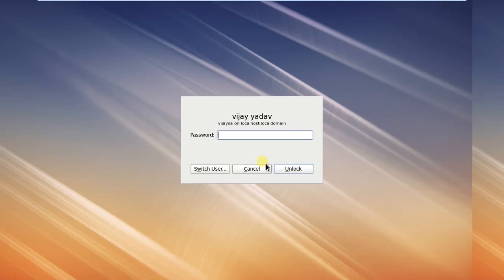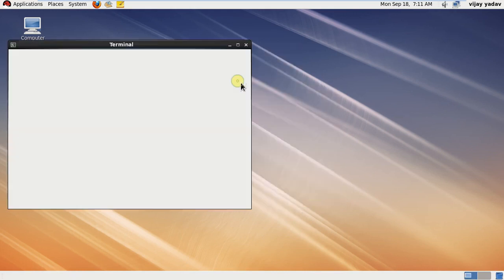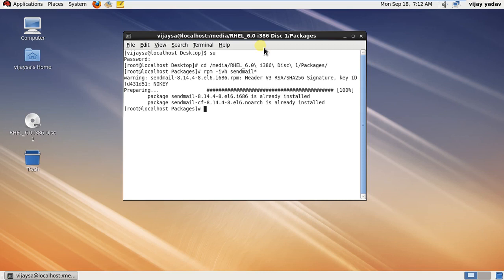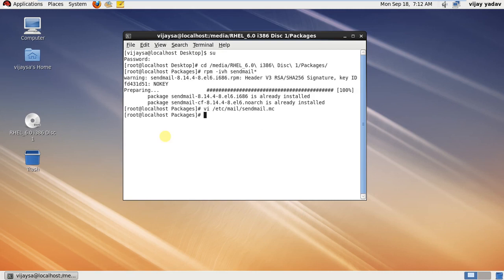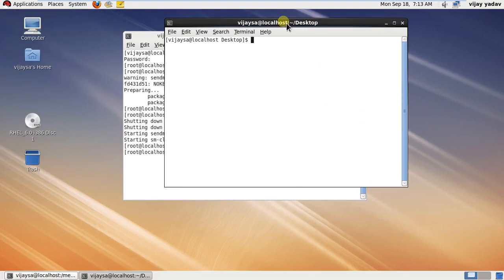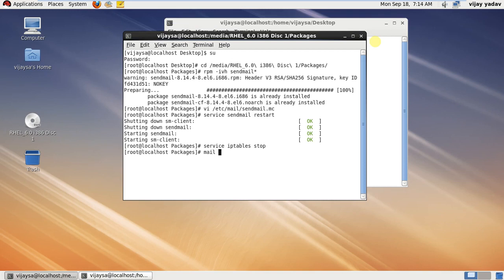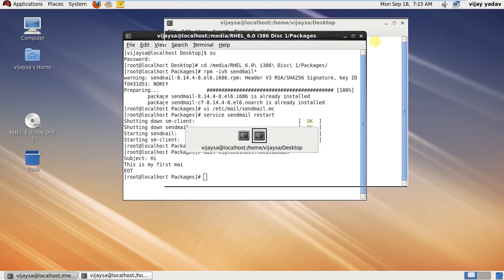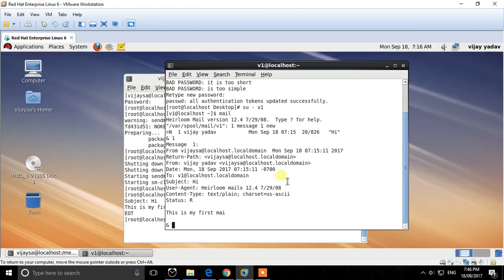Step by Step Configuration and Installation of SENDMAIL in Redhat Linux